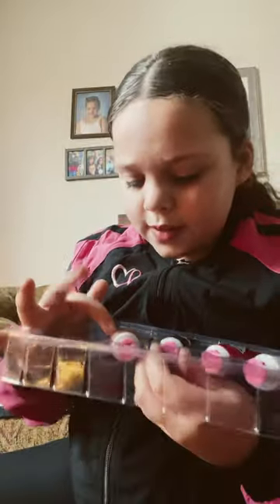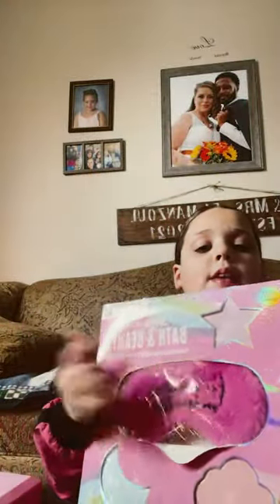December 26, 2023